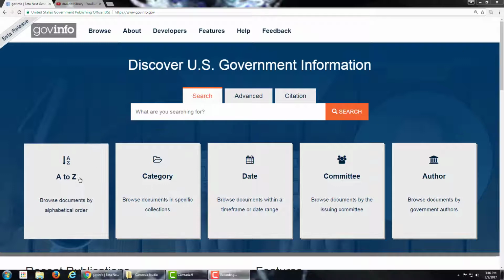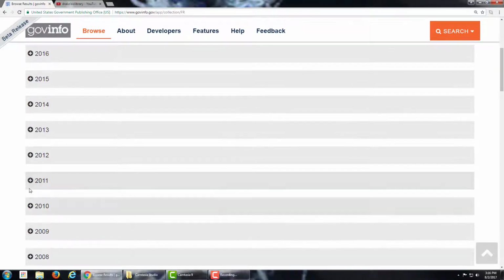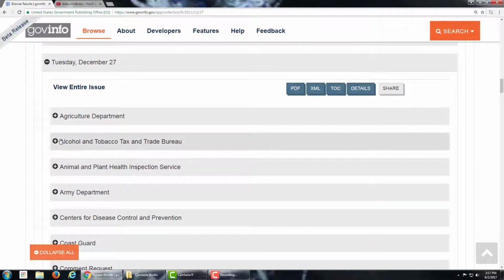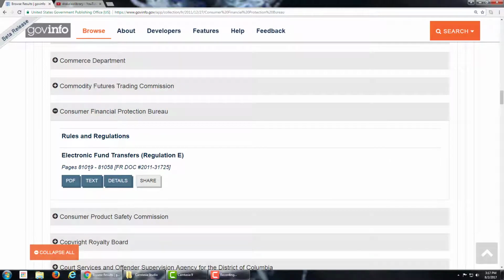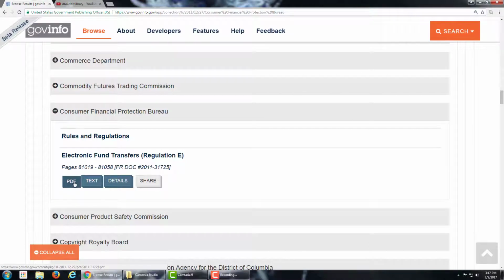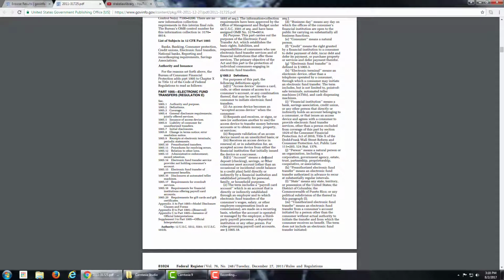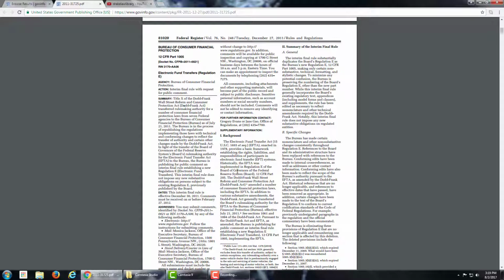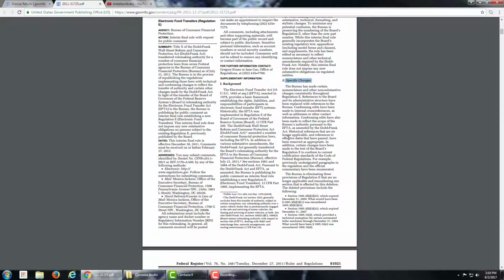Accessing Regulations and Preambles in the Federal Register